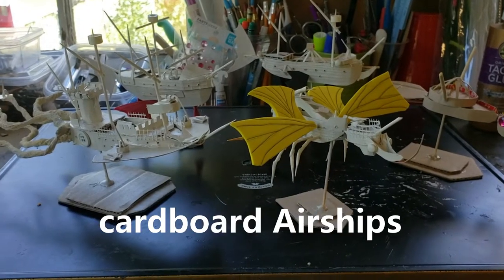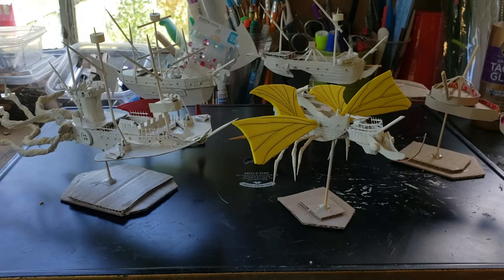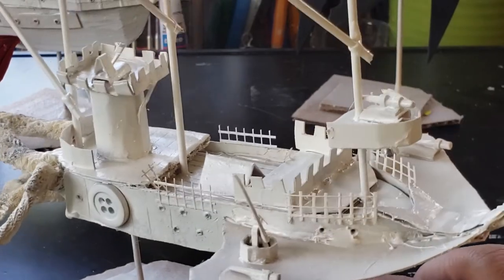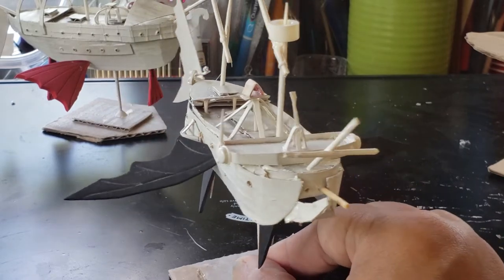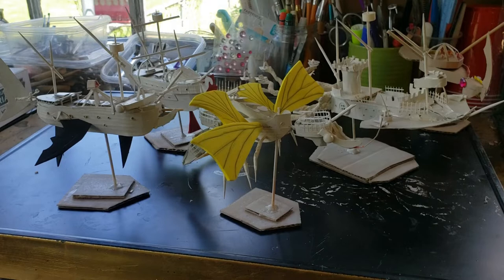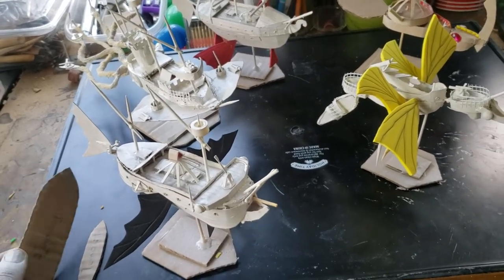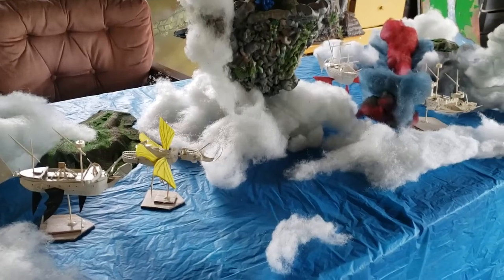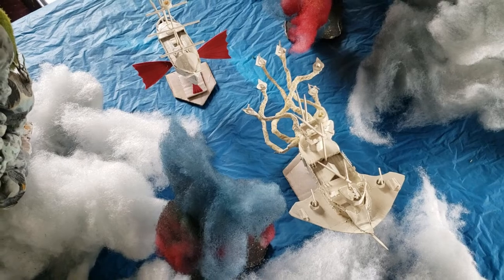Making Spell Jammer style airships for gaming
Making Spell Jammer style airships for gaming. In this video update I show my new spell jammer inspired scratch builds for future battles in this universe, or a similar universe. This will be a slow project to build a ship collection for these future games.